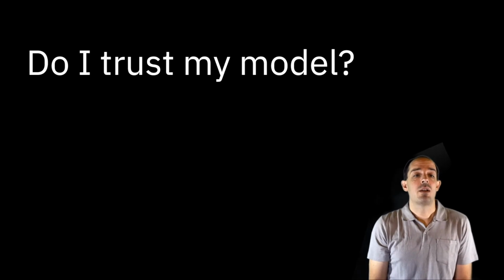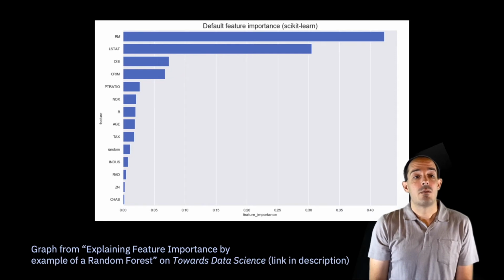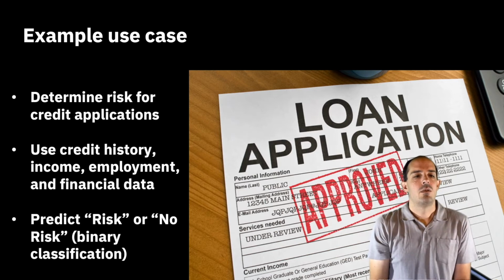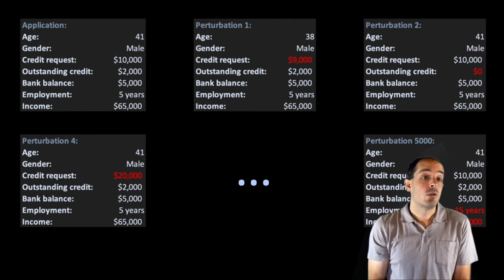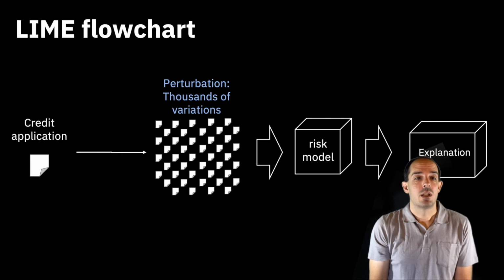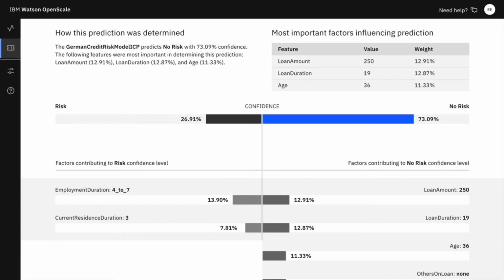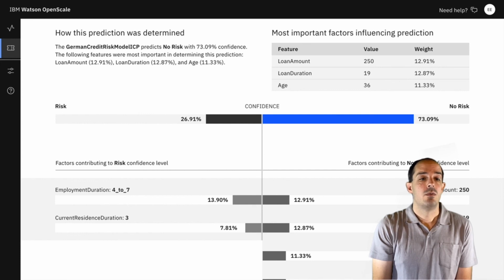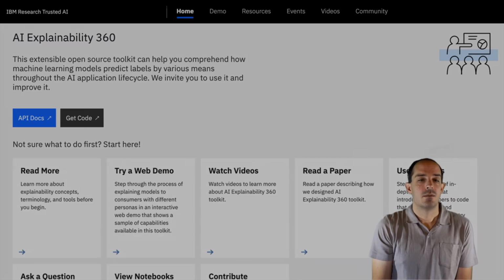066-Deployed model trust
How can you trust you machine learning model? This is the subject of this video.
To discuss this subject, we have a guest that works in this area of Data science: Eric Martens.

For additional information on model trust, see the article on "Explaining feature importance by example of a Random Forest":

You can also take advantage of the AI Explainability 360 toolkit by looking at the information at: